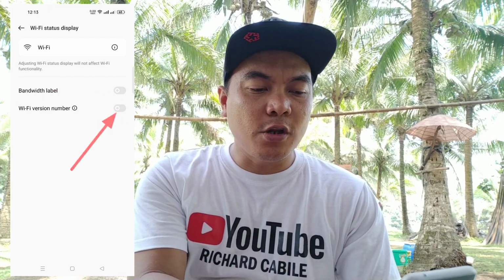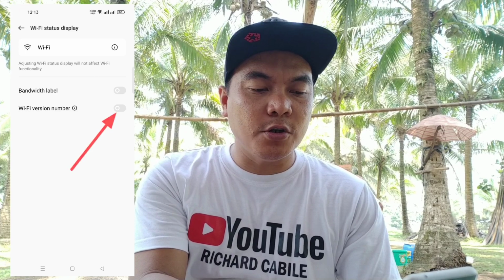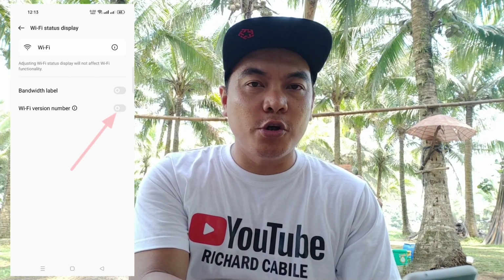How to show wifi version number on OPPO Reno 7 5G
Do you want to show wifi version number on OPPO Reno 7 5G mobile phone.